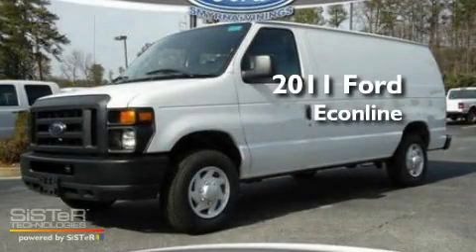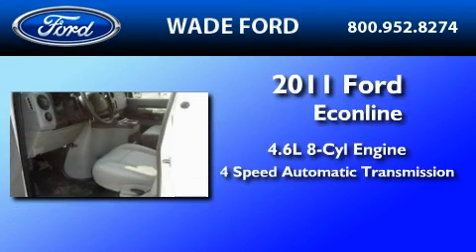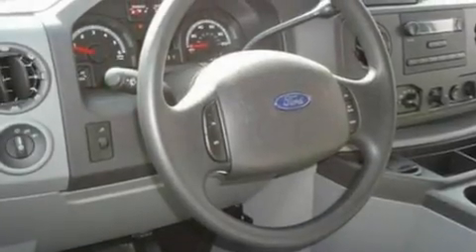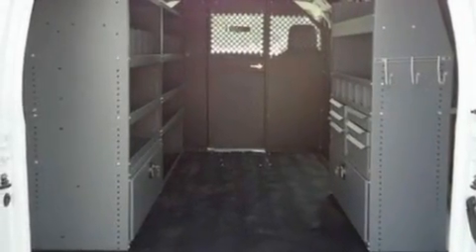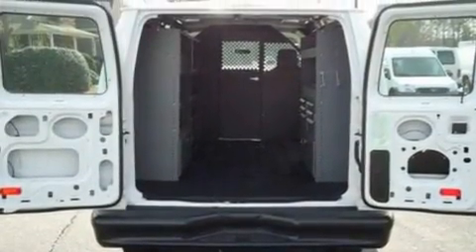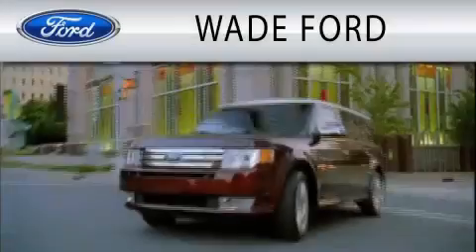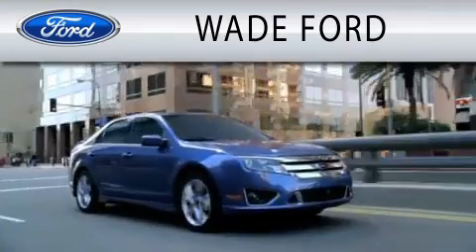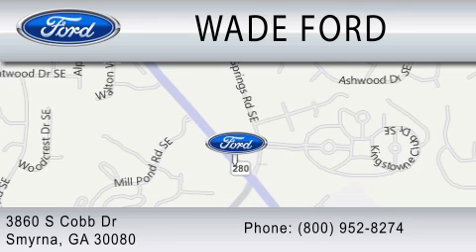2011 FORD ECONOLINE 150 GA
Year : 2011
 Make : FORD
 Model : ECONOLINE 150
 Engine : 4.6L V8
 Trans . : AUTO 4SPD
 Exterior : WHITE

 Interior : FLINT
 Stock : T217511

 3860 S Cobb Drive
  , GA 30080